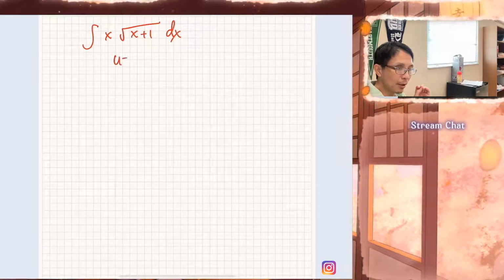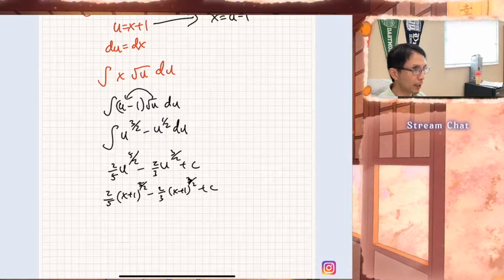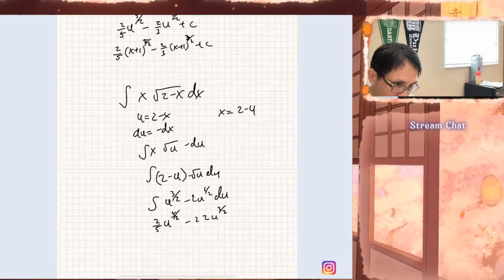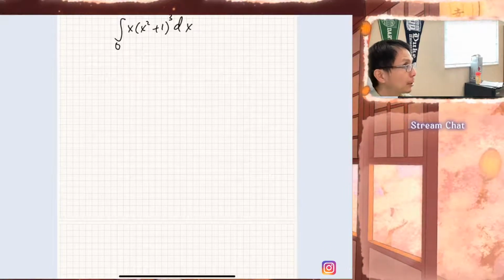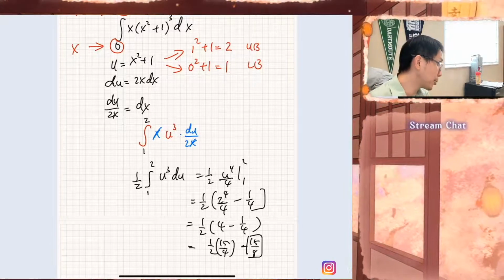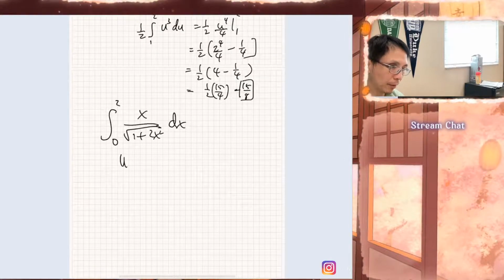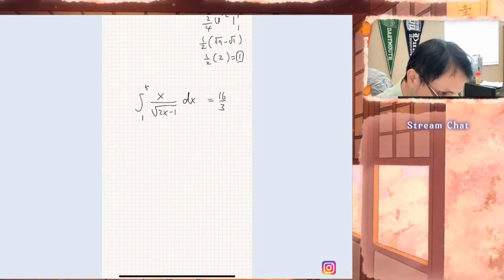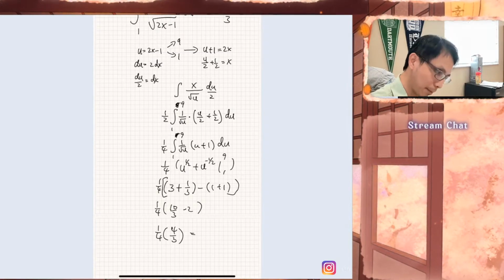AB Calculus U substitution Part 2